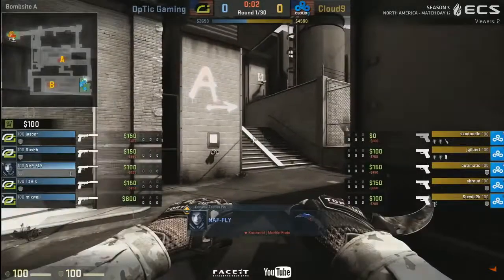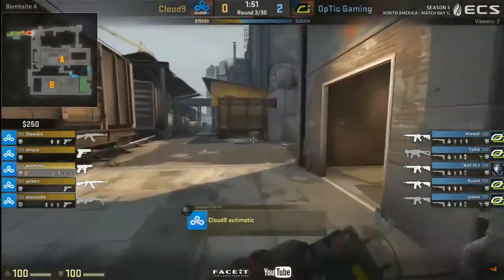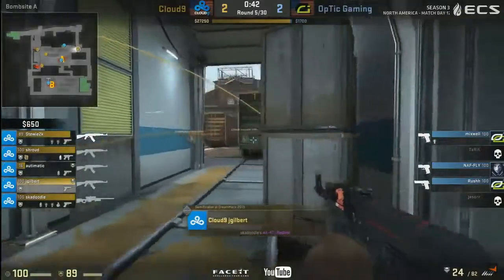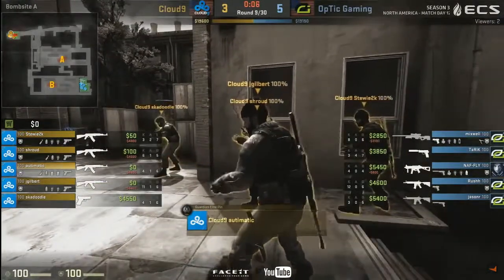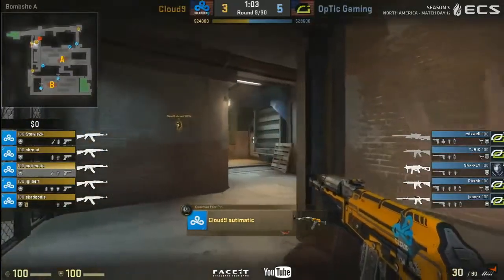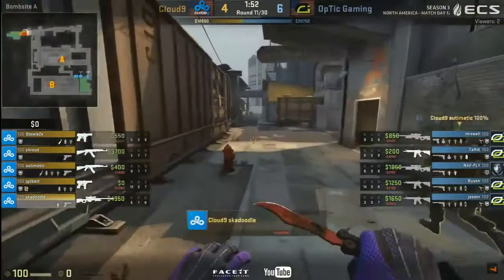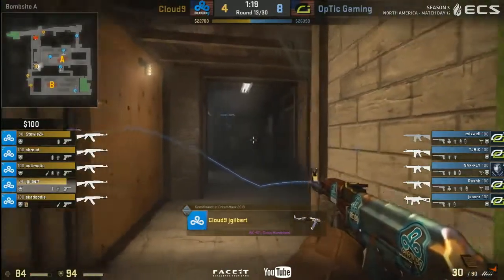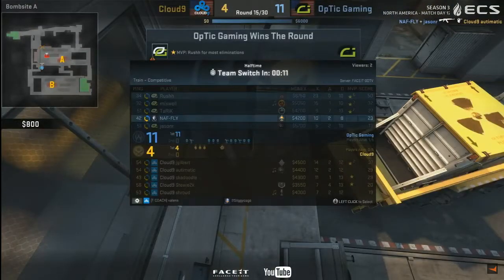Cloud9 vs Optic Gaming - BO1(de_train) - ECS Season 3 Europe - Day 12